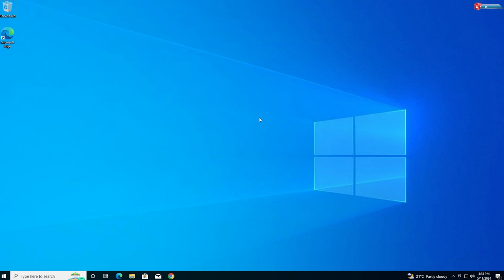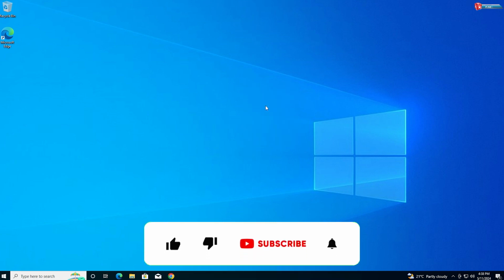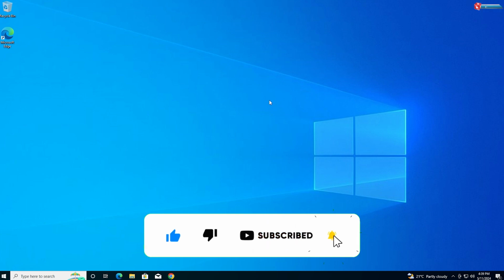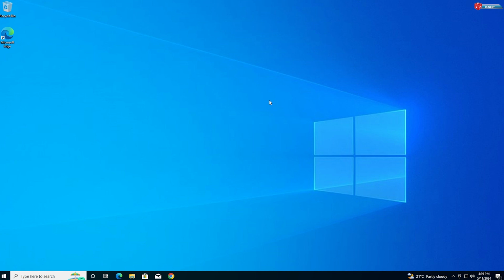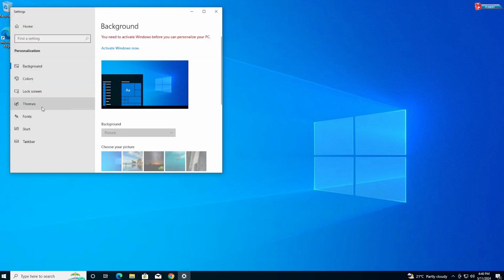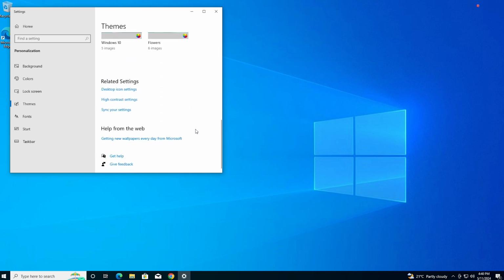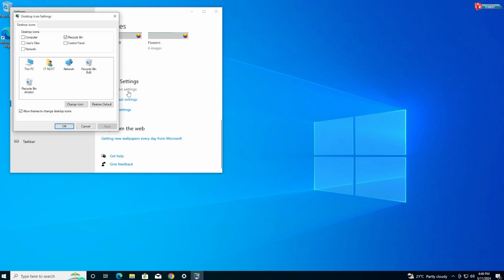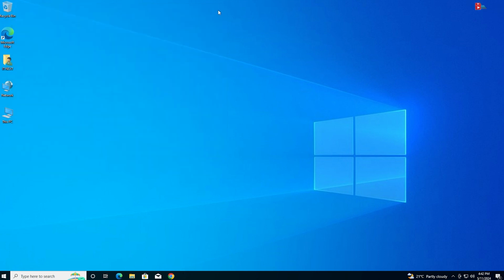The secret trick to customize Windows 10 icons _ Add Desktop Icons 2024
Unlock the hidden potential of your Windows 10 icons with this mind-blowing secret trick! In this video, we reveal the ultimate customization hack that will take your desktop to a whole new level. Say goodbye to boring default icons and hello to a personalized and unique desktop experience. Join us as we guide you step-by-step through the process of adding and customizing desktop icons in Windows 10. Get ready to transform your computer into a visual masterpiece!